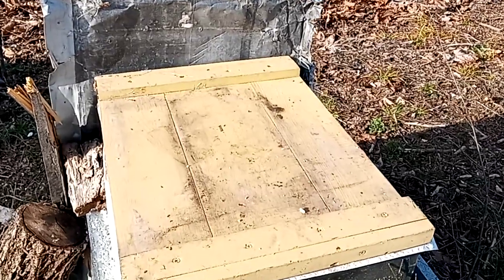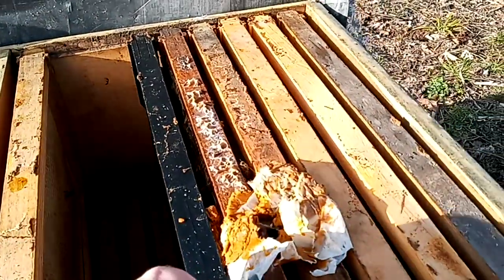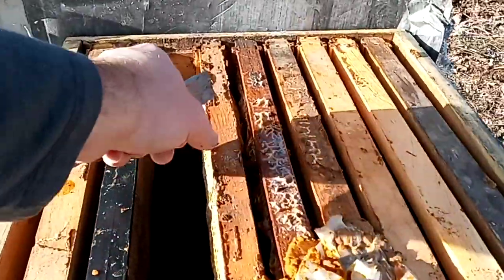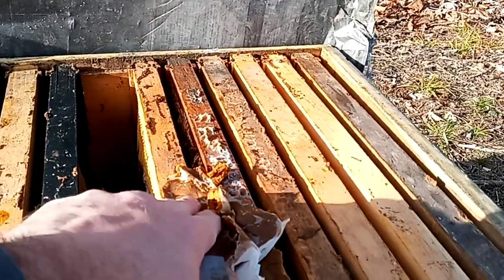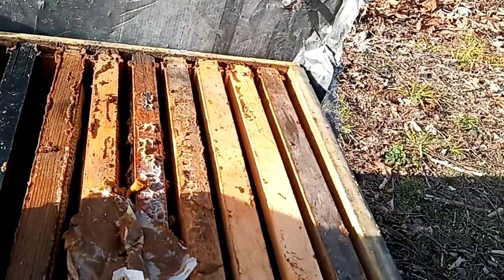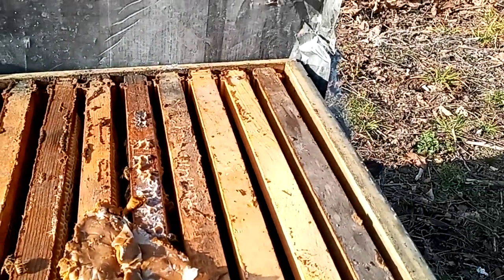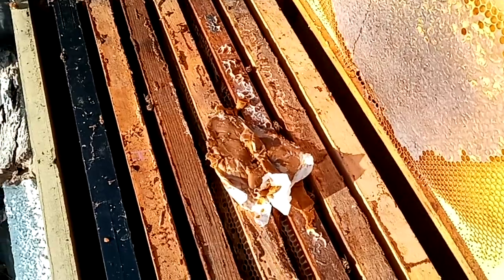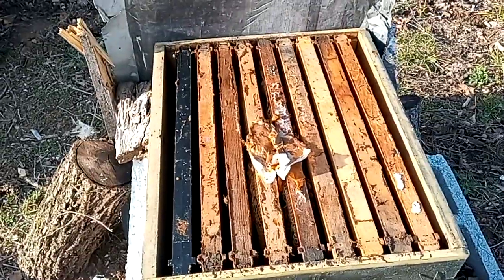Baddest Bees Mauler Queens Wintering Well!!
Adding some honey to some of my favorite lines of bees out of my Baddest Bees "Maulers" I named em that because they annihilate Small Hive Beetles and probably mites too although I haven't ever checked, but I should...these bees are very Hygenic and built off  Feral bees years ago and continued Breeding keeps producing mauling behavior which is actually Hygenic Behavior... Like Subscribe Ring Notification Bell to join the Baddest Bees Family we'd be glad to have you!!